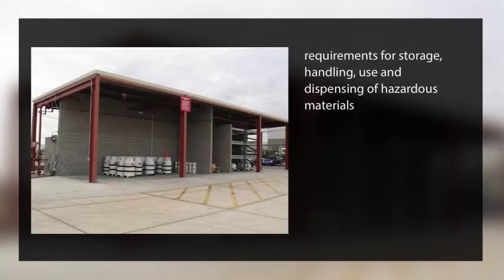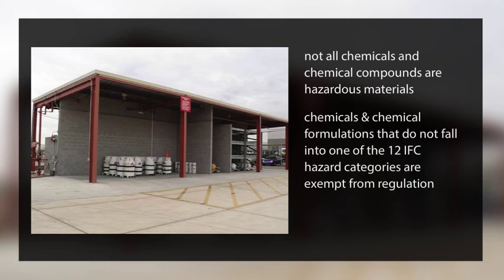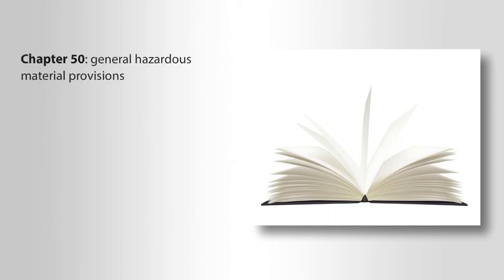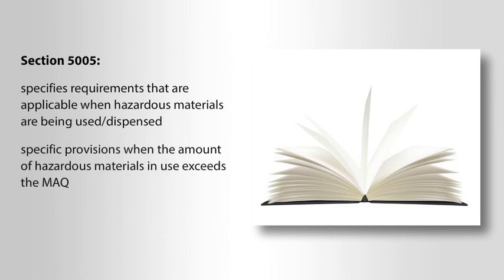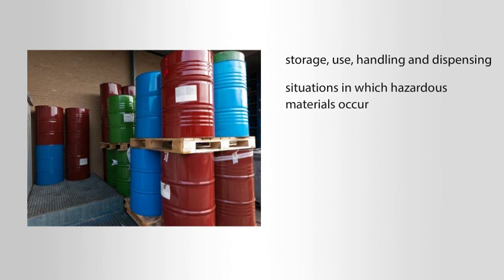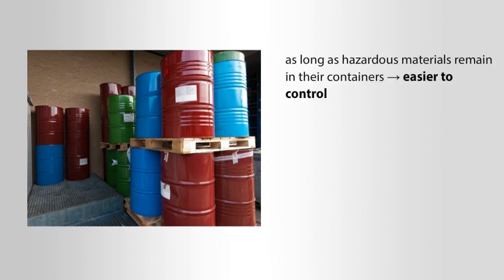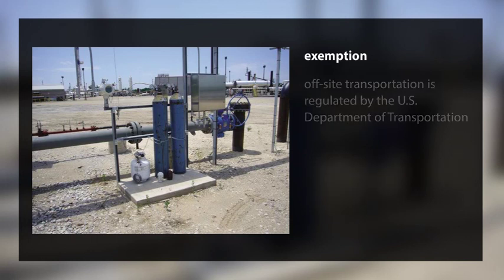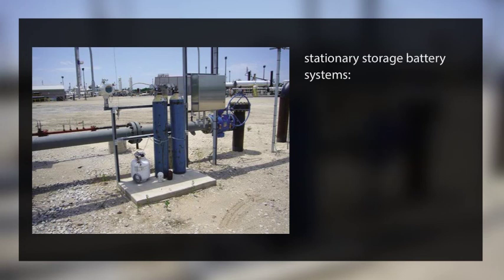2015 International Fire Code Essentials - Hazardous Materials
In this interactive online course, you will learn the basics of the fire code and how to properly apply the code to the most commonly encountered hazards. You will also review the general requirements for hazardous materials and some of the requirements for the proper storage and handling of compressed gasses and flammable and combustible liquids.